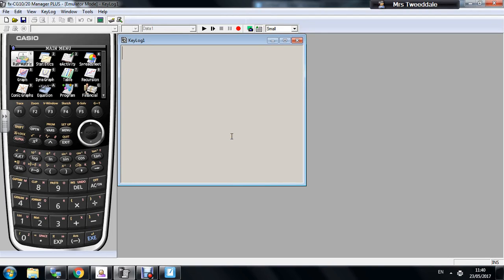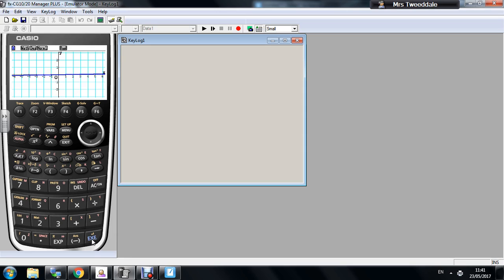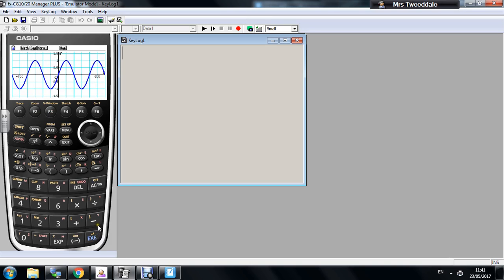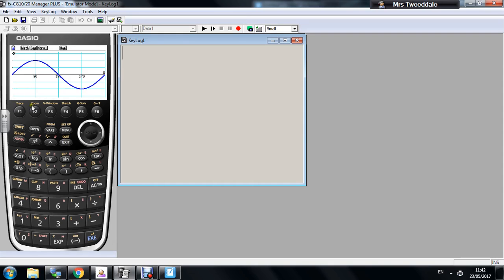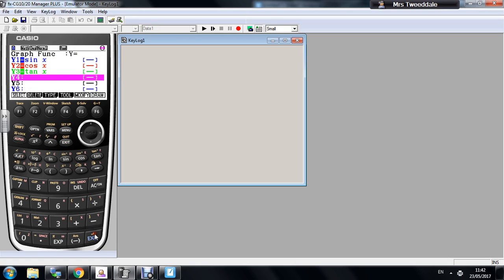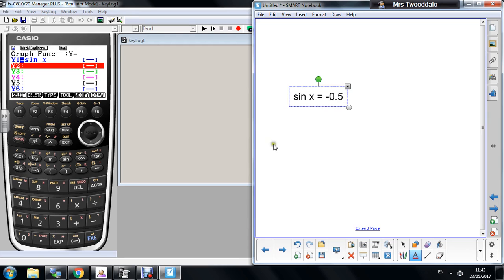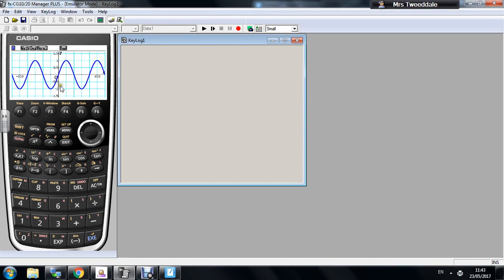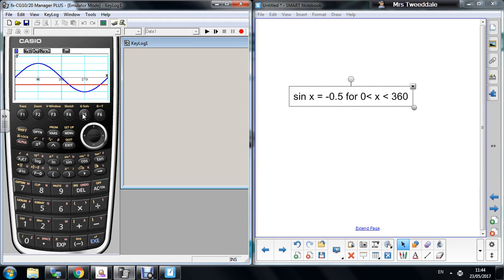trig graphs and solving trig equations